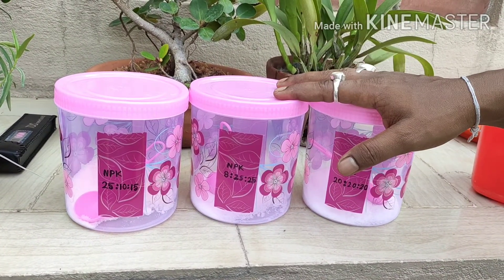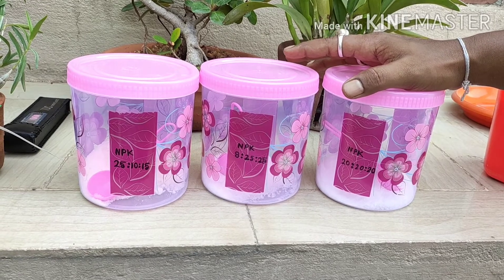How to fertilize an orchid#sandiporchid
I shall share you my experiencs about care and fertilization of an orchid

How to water your orchid

sprayer I use

Fertilizer I use